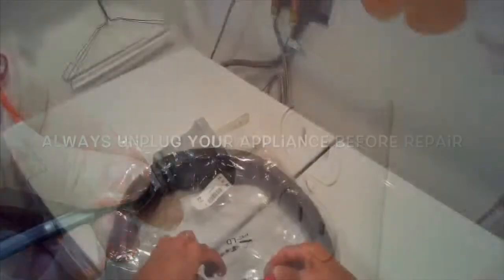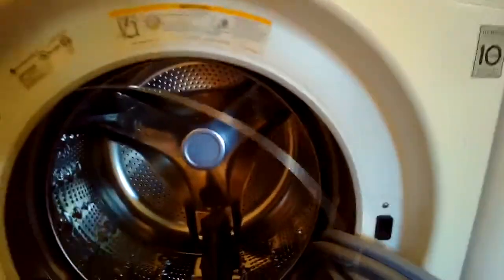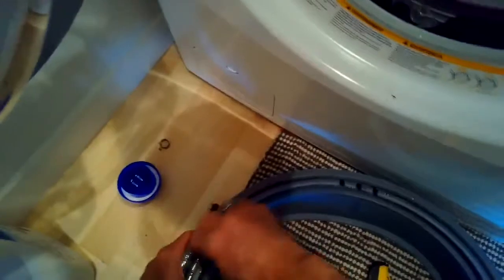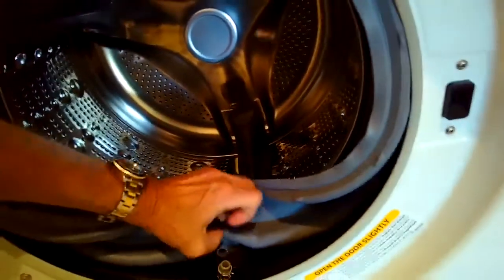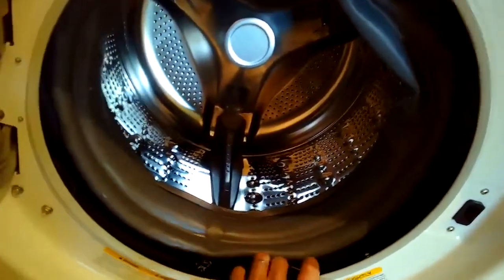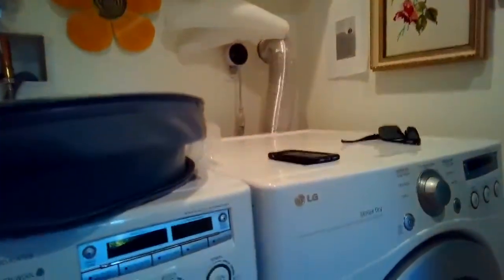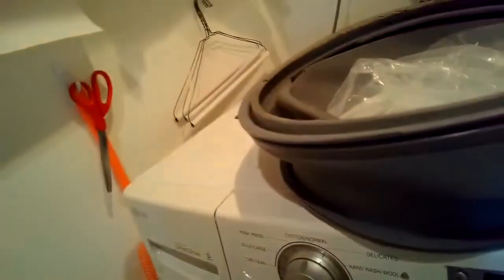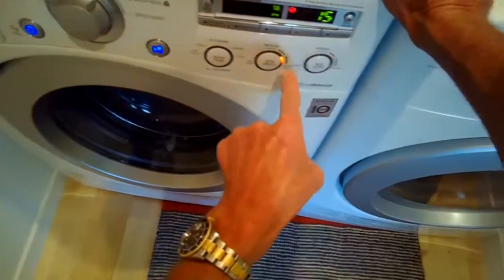LG WASHER DOOR GASKET LEAKING—FIXED